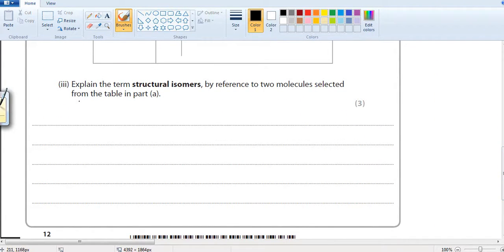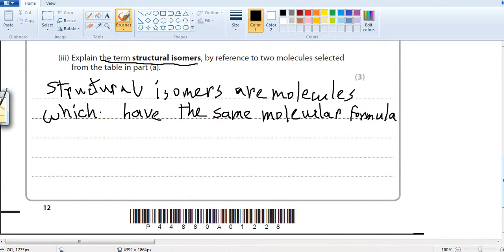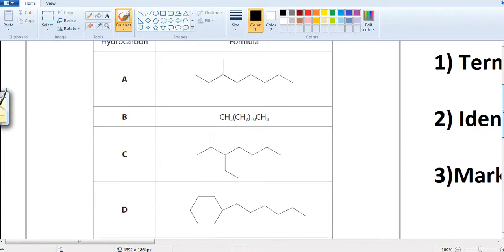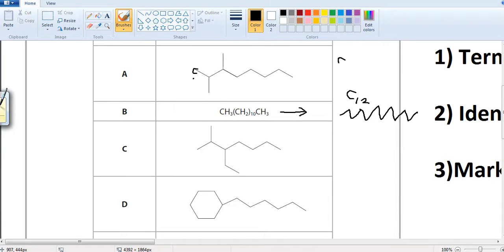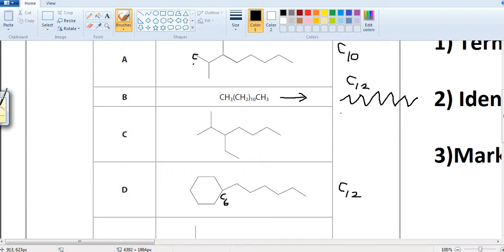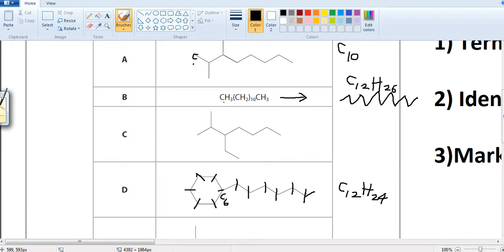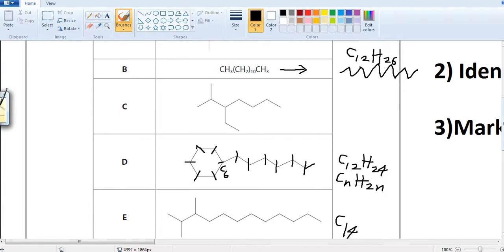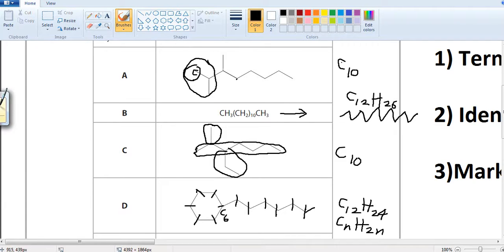Edexcel AS Chemistry Unit 1 Question Paper May 2015 question 21a (iii) Solution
Summary :
Today, in this video tutorial, we'll learn about:

1) Term Structural Isomers

2) Identifying the compounds that are isomers